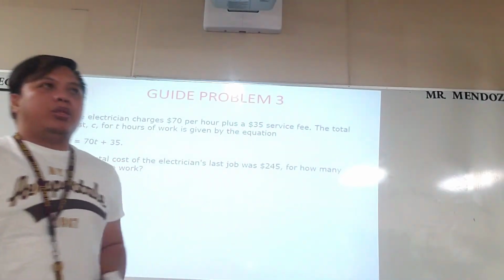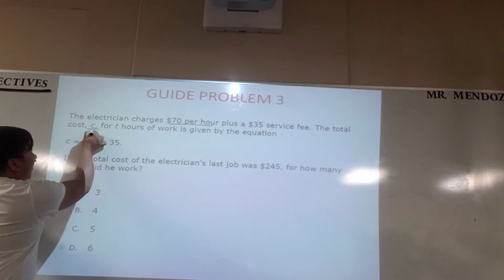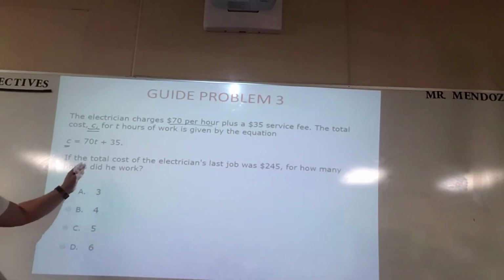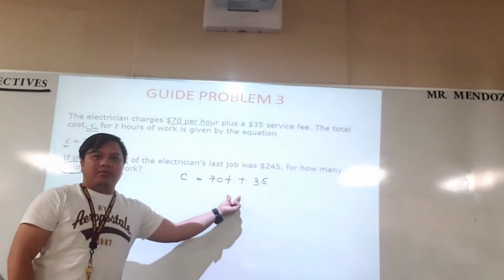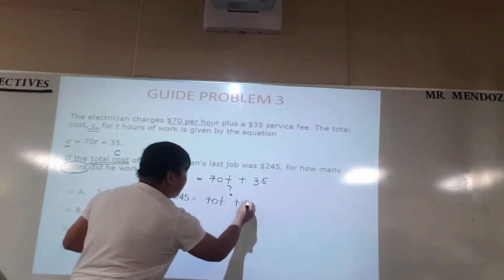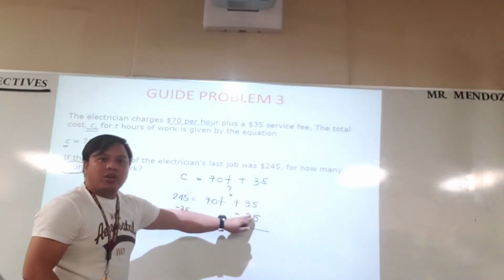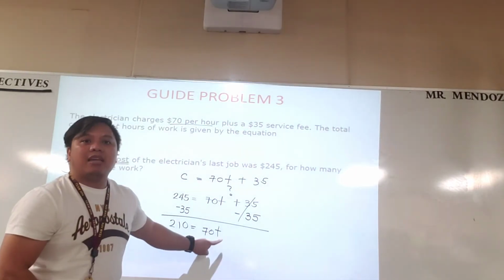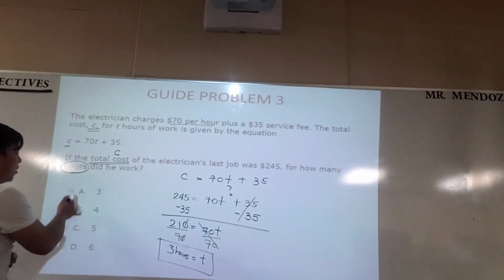SESSION 2: 7th grade Guide problem 3